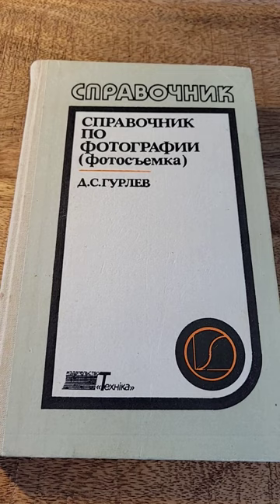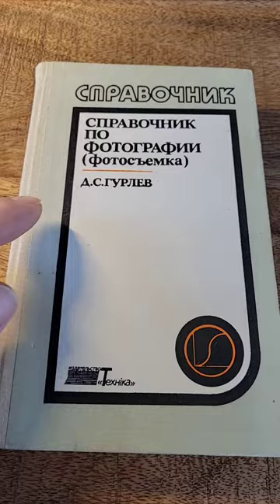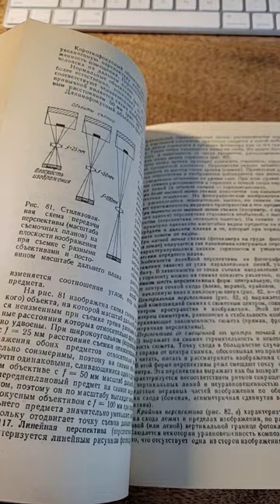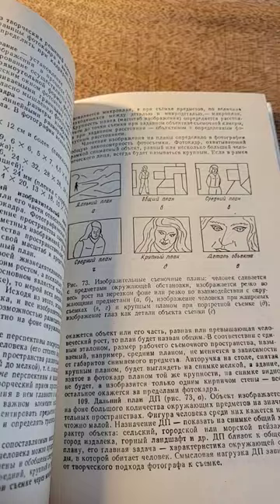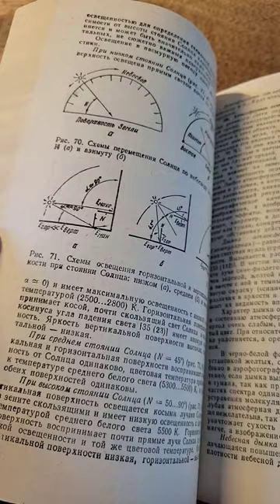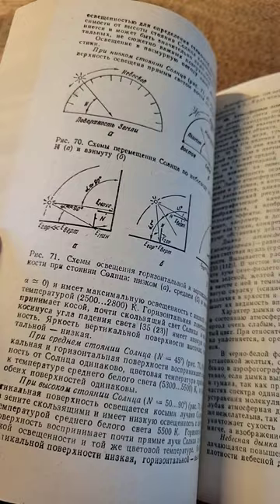Soviet-era Photography Book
Soviet technical literature. Soviet books. Soviet photography book